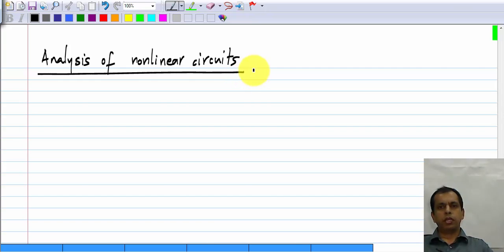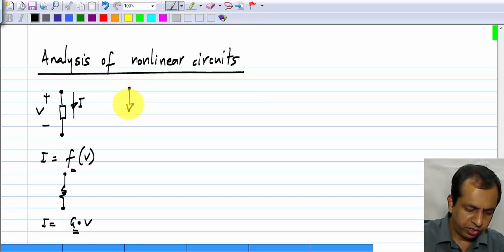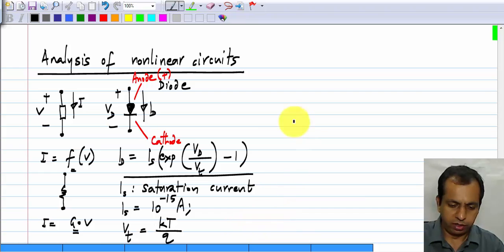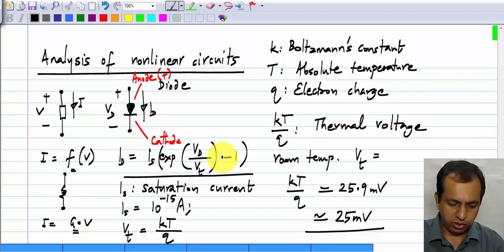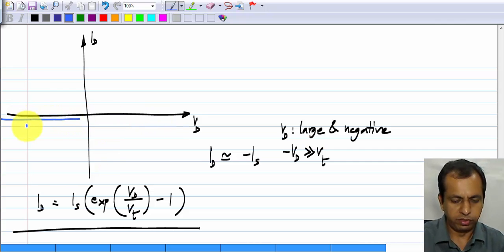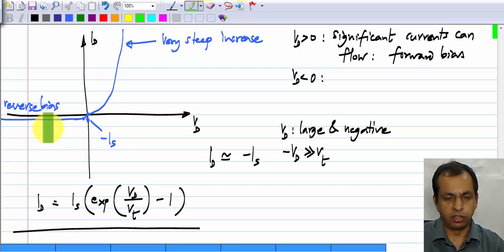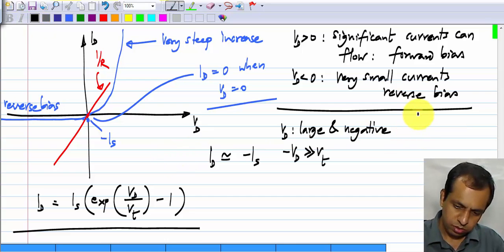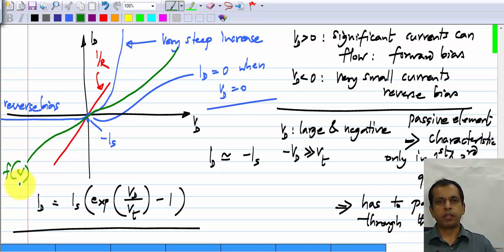W01L04OnePortNonlinearity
To access the translated content:
1. The translated content of this course is available in regional languages.
 2. Regional language subtitles available for this course
 To watch the subtitles in regional languages:
 1. Click on the lecture under Course Details.
 2. Play the video.
 3. Now click on the Settings icon and a list of features will display
 4. From that select the option Subtitles/CC.
 5. Now select the Language from the available languages to read the subtitle in the regional language.